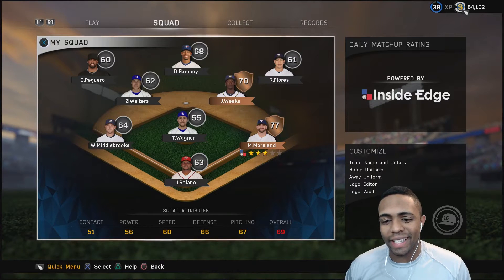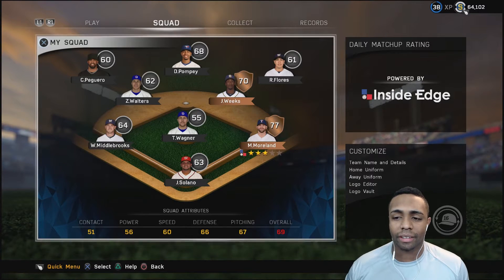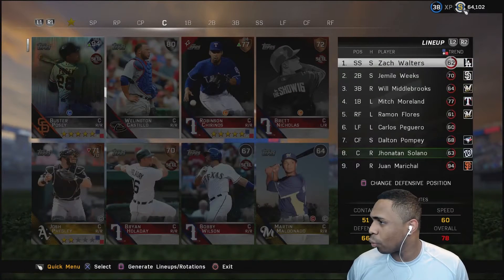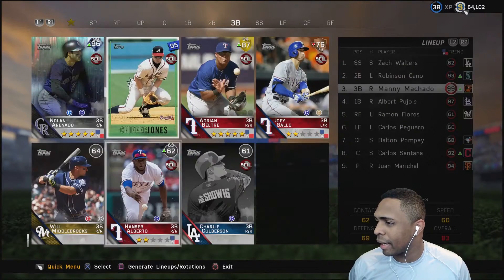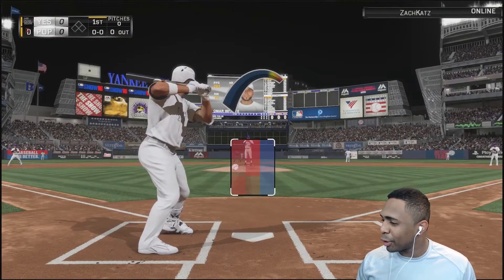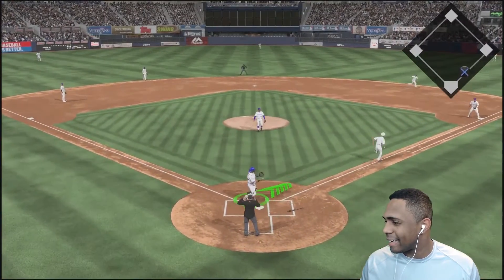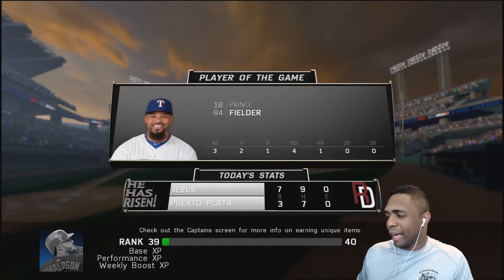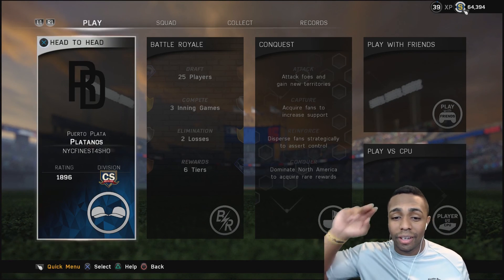MLB NATIONAL SQUAD BUILDER! All time Dominican Team (WBC) | MLB 16: The Show Diamond Dynasty #6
Diamond Dynasty
National Squad Builder (WBC)
All Time Dominican Republic Team

I don't know if this has been done on MLB but I decided to build a squad based by nationality. First nation up being that I am Dominican is DR. I want to do Cuba, Puerto Rico, Venezuela, possibly Canada and Colombia and more with USA being the last and most expensive team. If there's a team you want me to do first